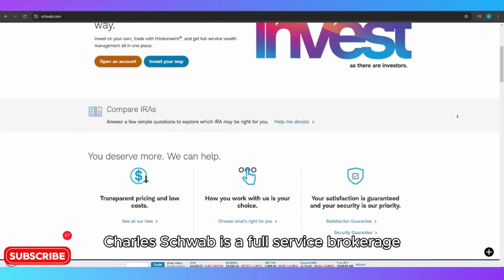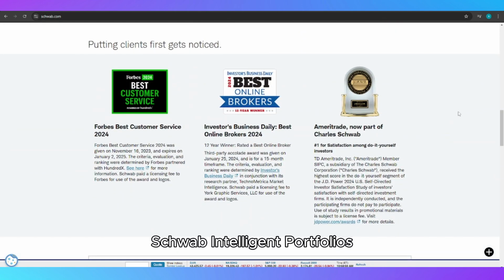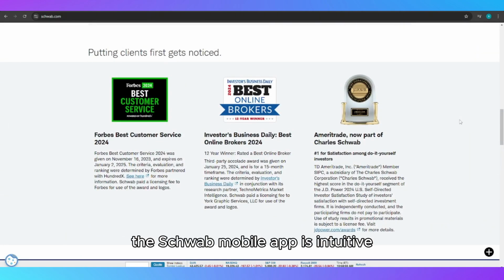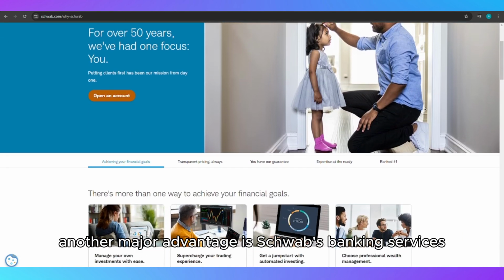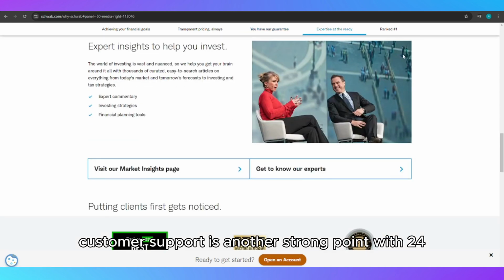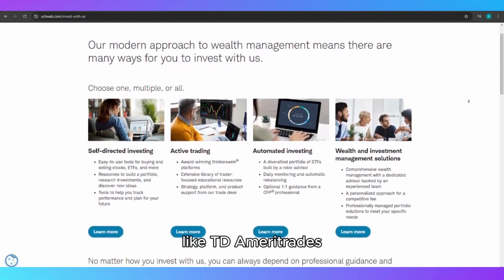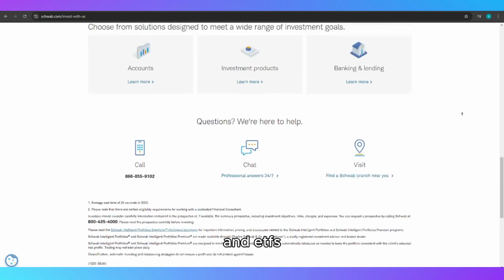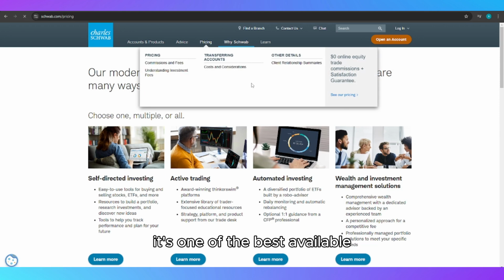Charles Schwab Investing Tool Full Review - Features, Strengths, Weaknesses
In this video: Charles Schwab Investing Tool Full Review - Features, Strengths, Weaknesses